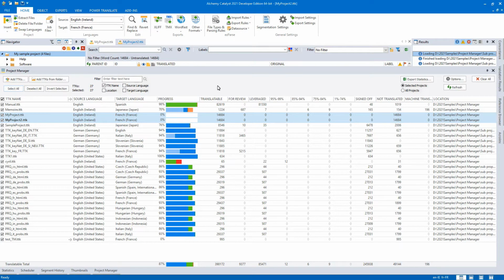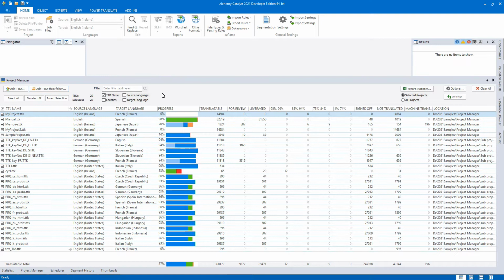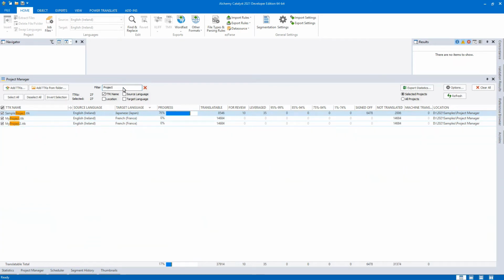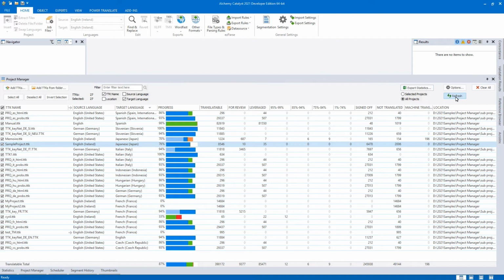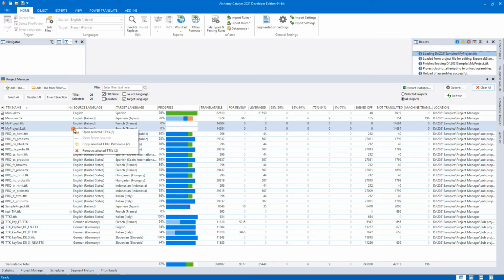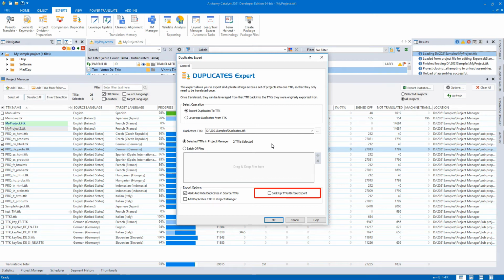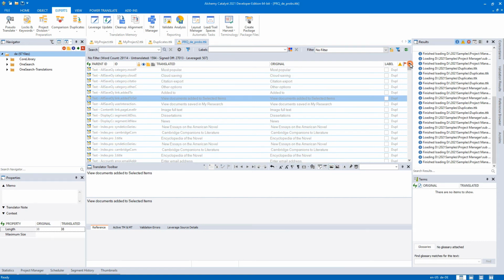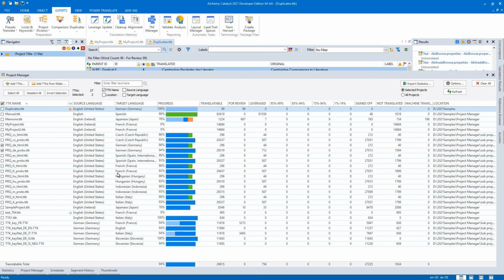Learn about Project Manager & Duplicates Expert in CATALYST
This video presents and teaches the new Project Manager and Duplicate expert introduced in Catalyst 2021.